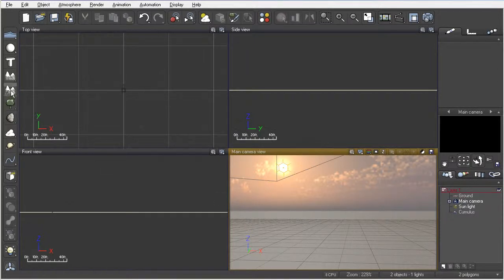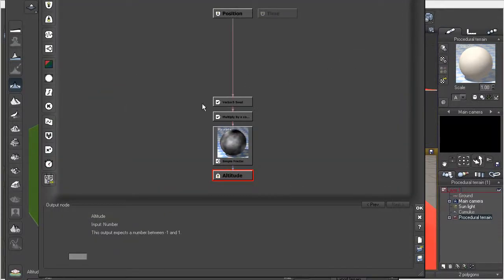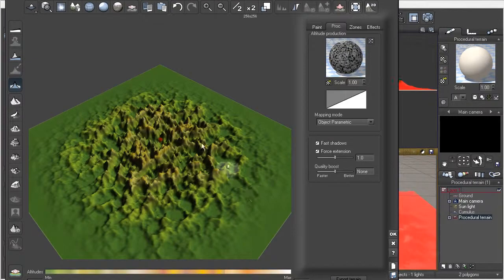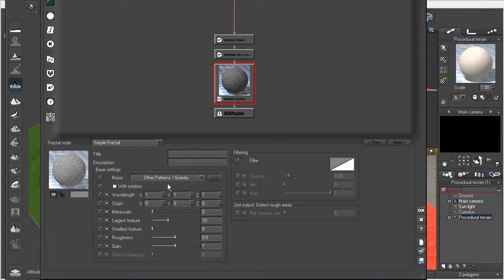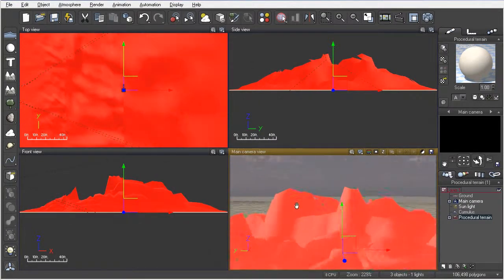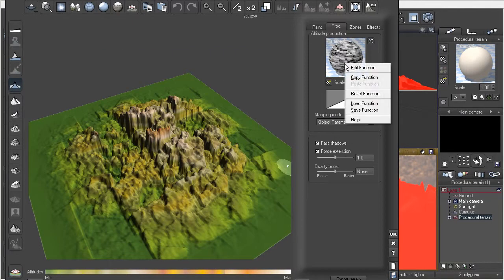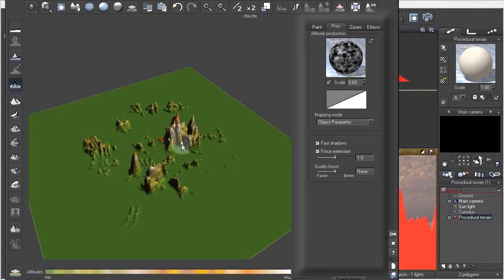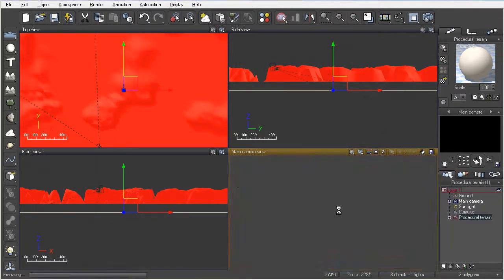6 Using the function editor to modify procedural terrains